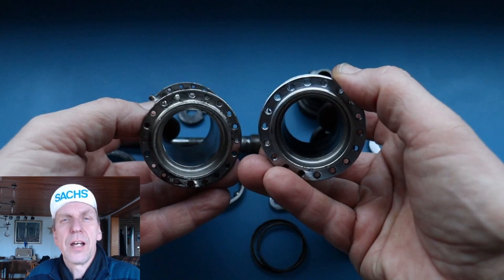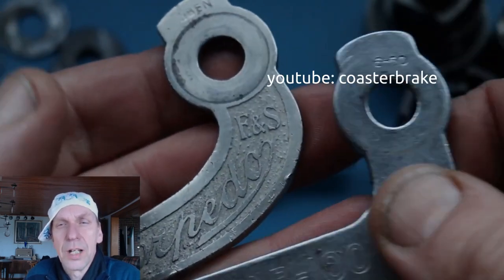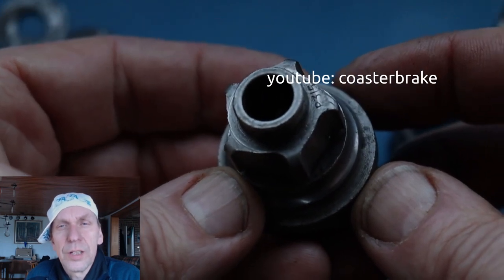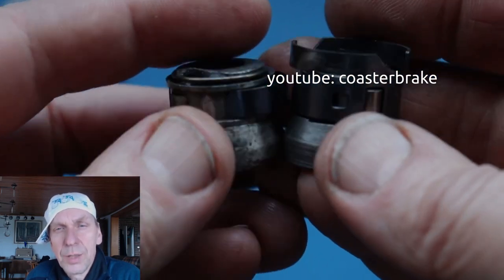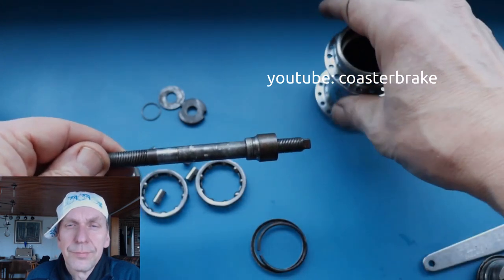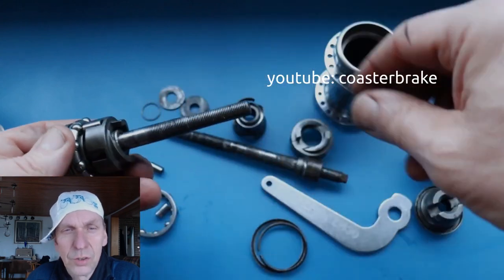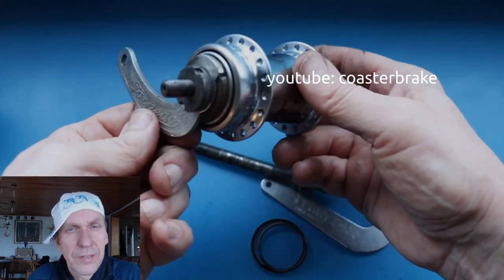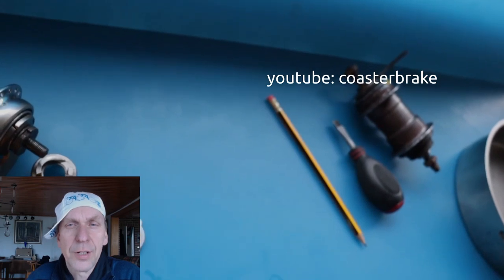The Perry B100, hub from England, cloned Torpedo coaster brake 1910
The B100 coaster brake from Perry, you can find it in Raleigh and Moulton, however nice hub, also for the next 50 years. The music in the Video is from 2002, out of Morrowind, thanks Bethesda.